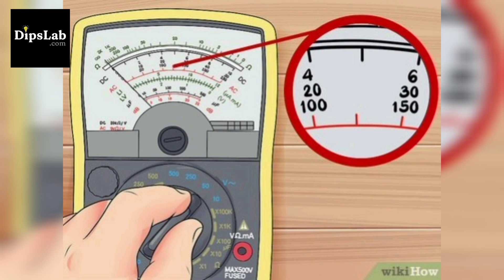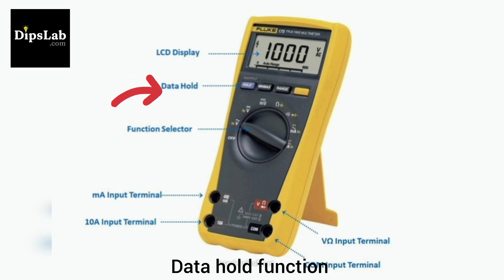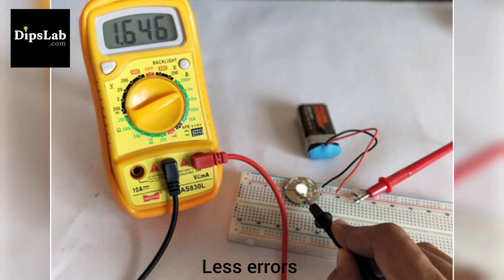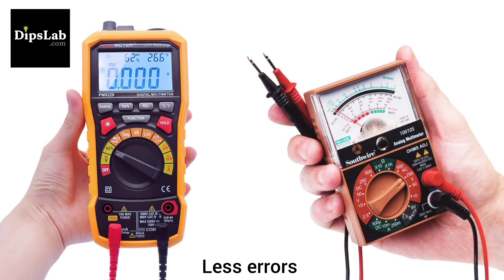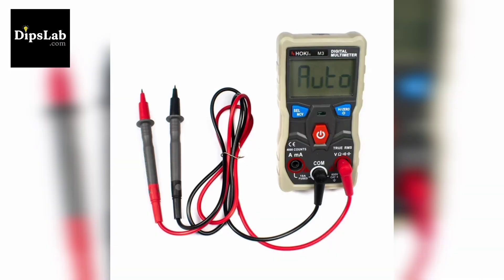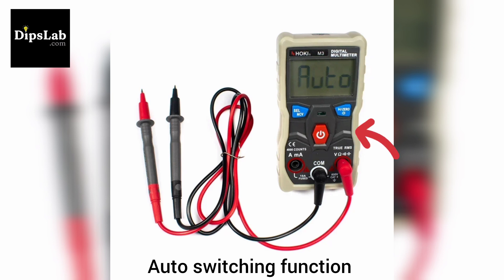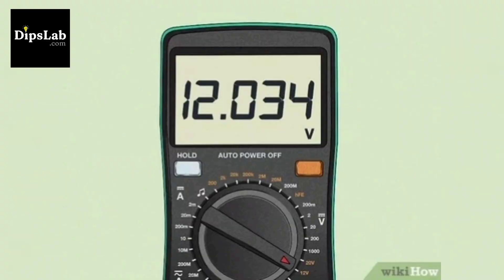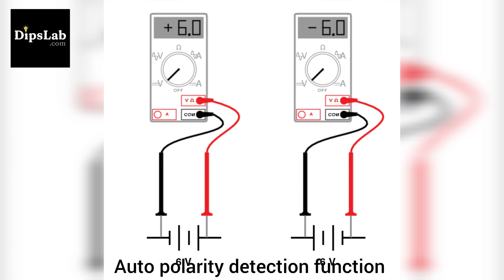Advantages [or Pros] & Disadvantages [or Cons] of Digital Multimeter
21 Advantages & Disadvantages of Digital Multimeter over Analog Multimeter